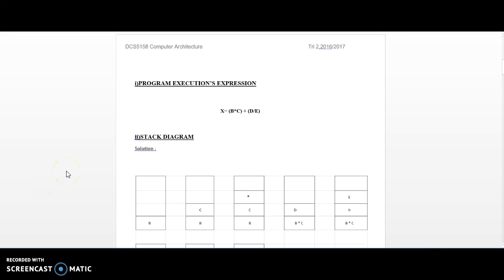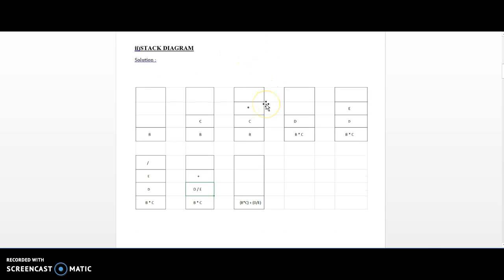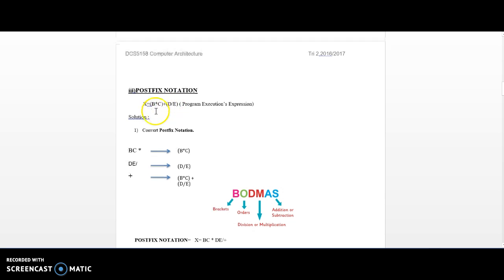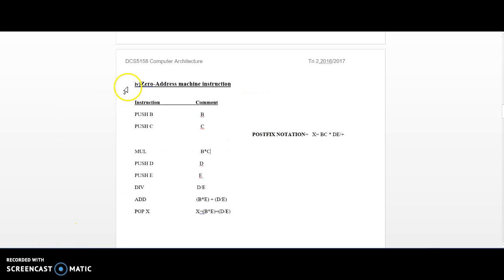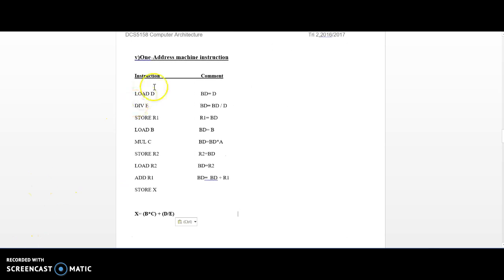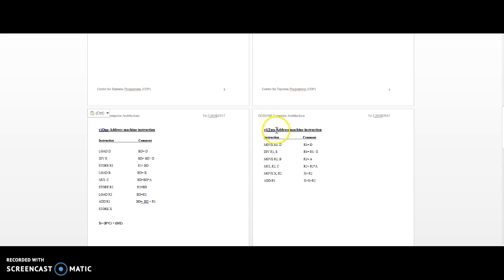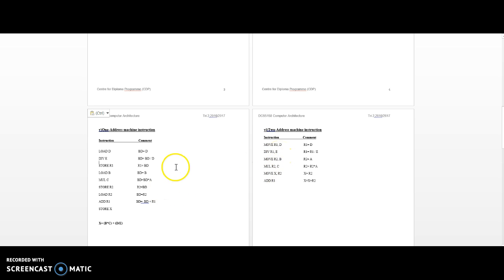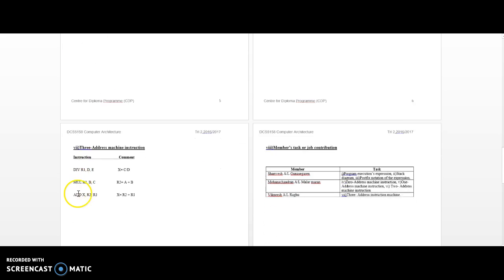Computer Architecture Assignment 2016/2017 (SHARRVESH GUNASEGAREN)